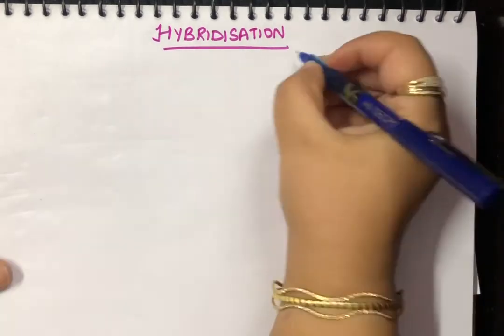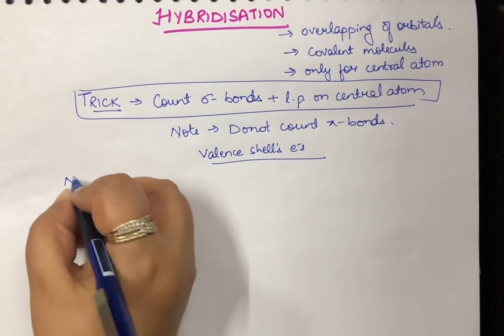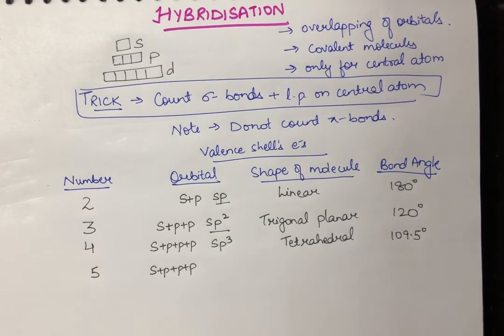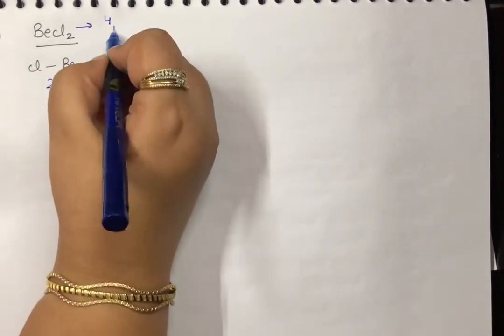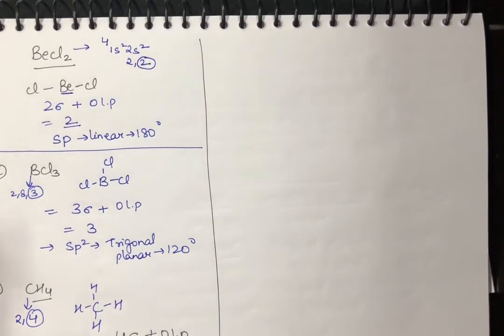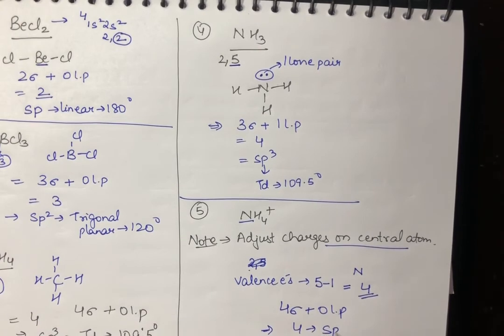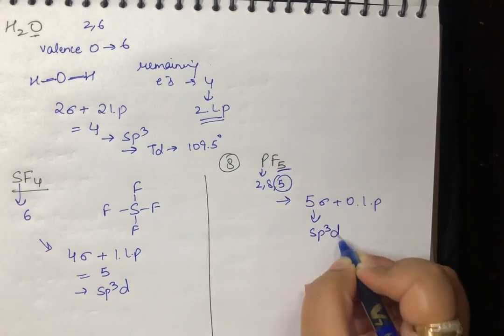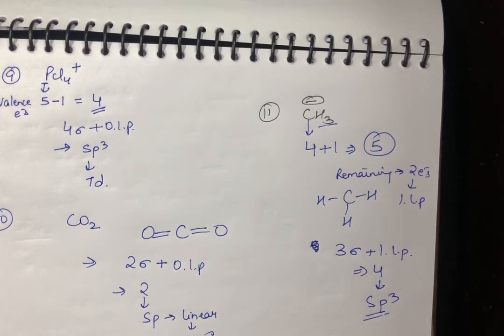How to find out Hybridisation?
Easy approach to find hybridisation of molecules